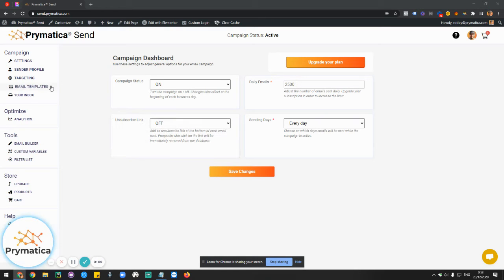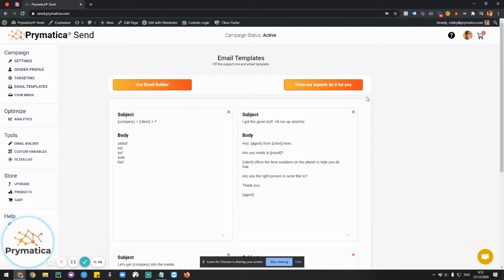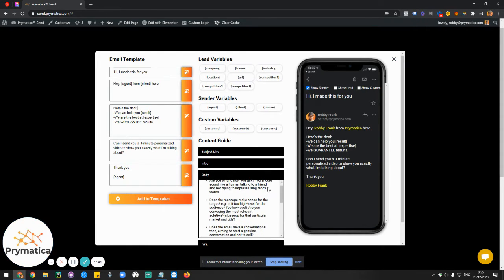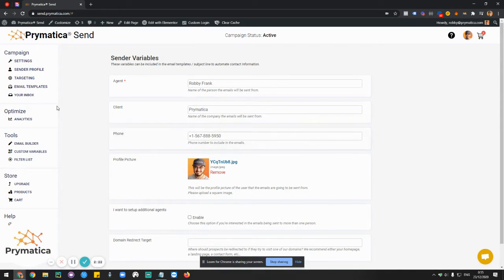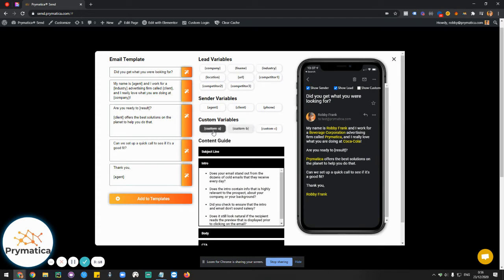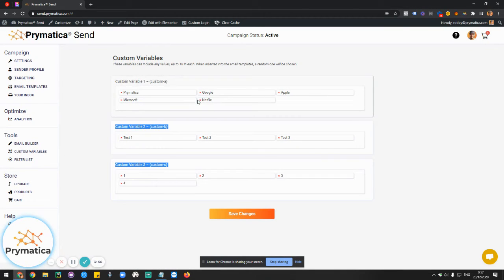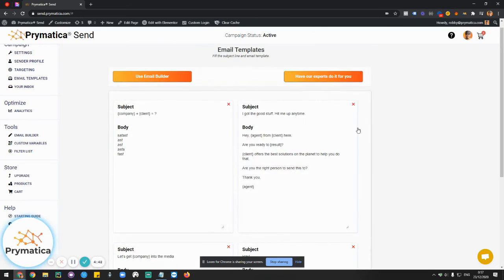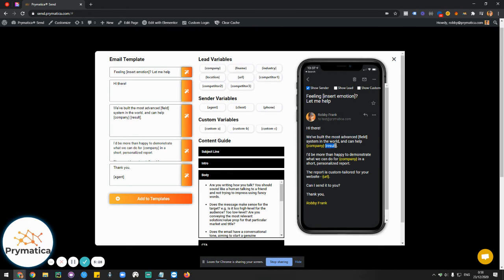Getting Started - 5. Setting up your email templates